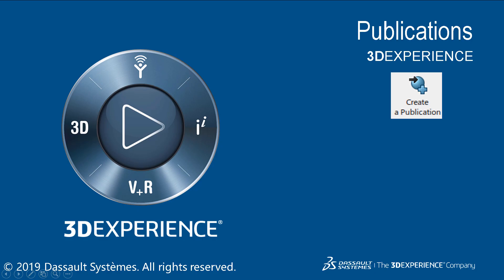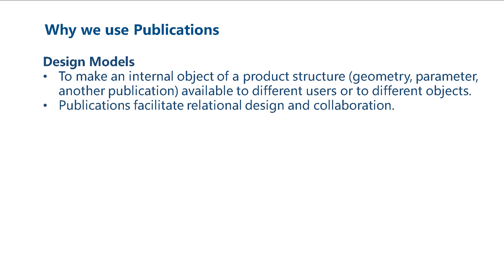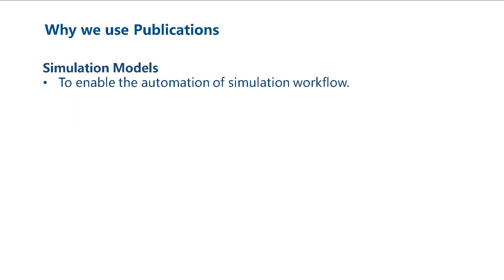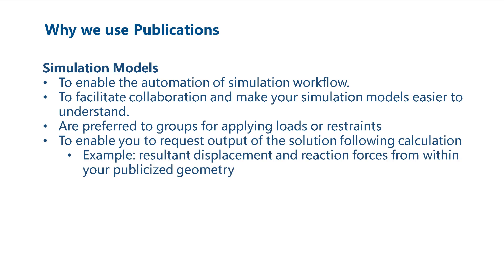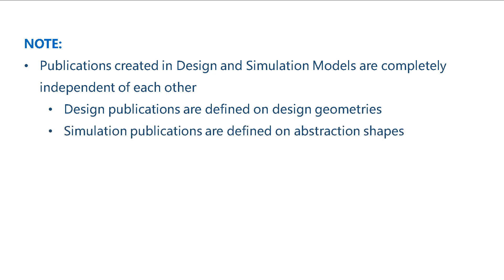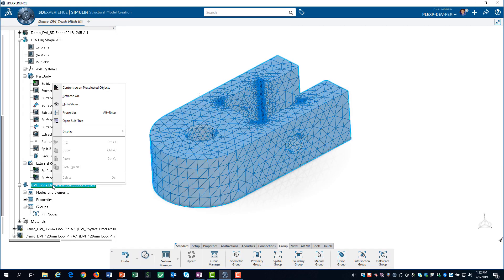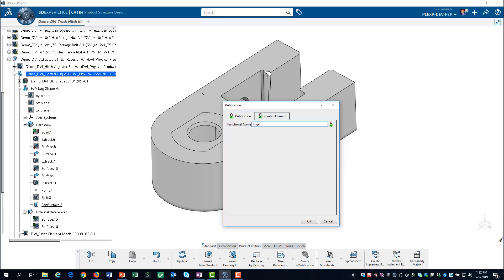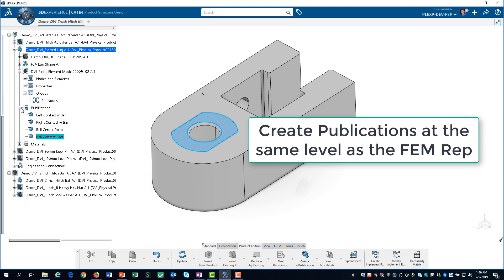Create Publications for Simulation in 3DEXPERIENCE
Short video showing how to create Publications for simulation in 3DEXPERIENCE.